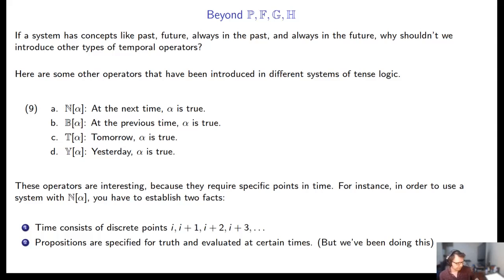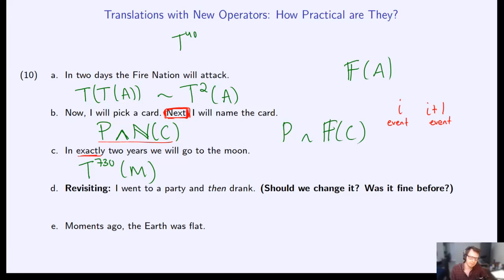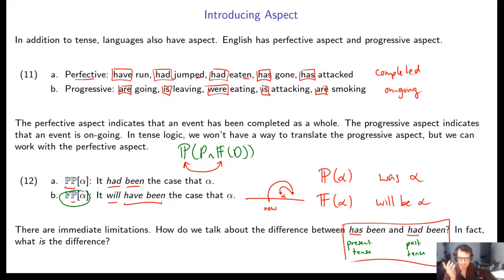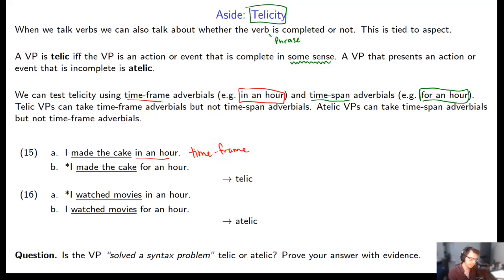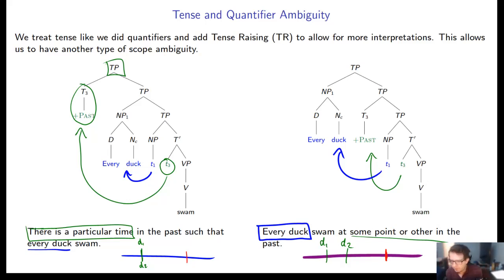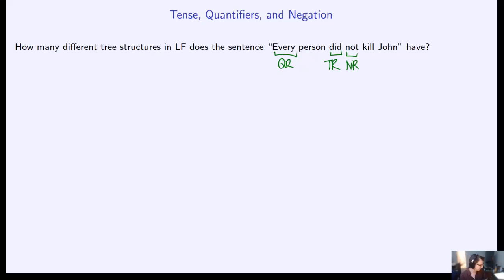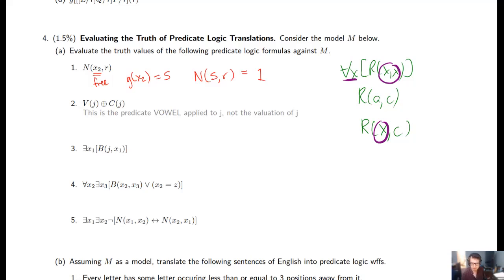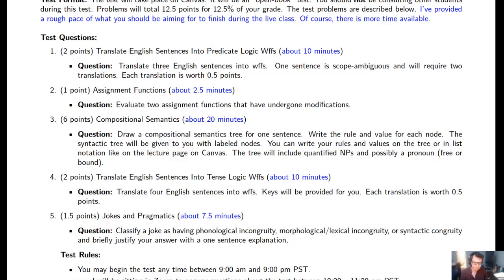SFU LING 324 [10-2] Tense and Time